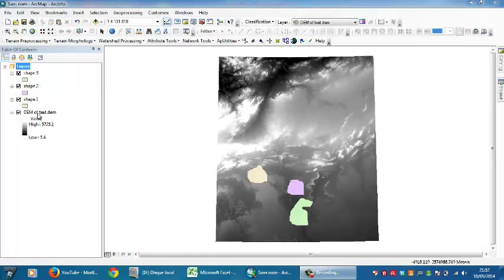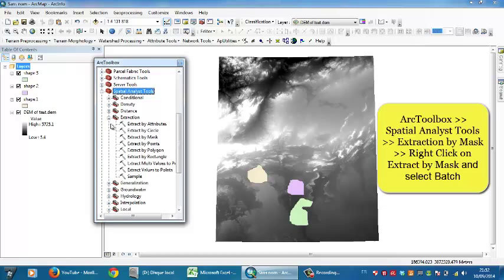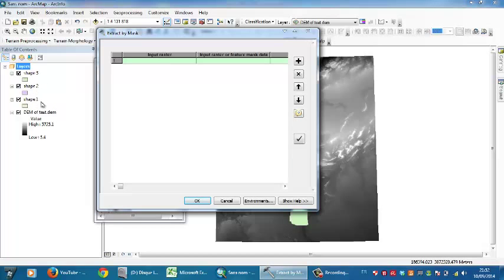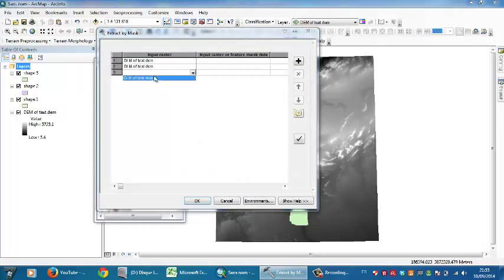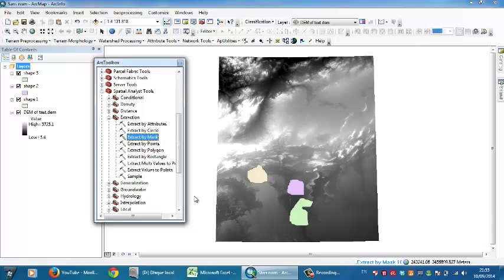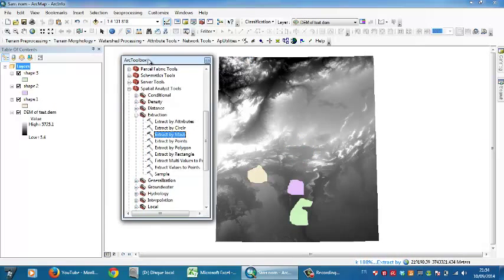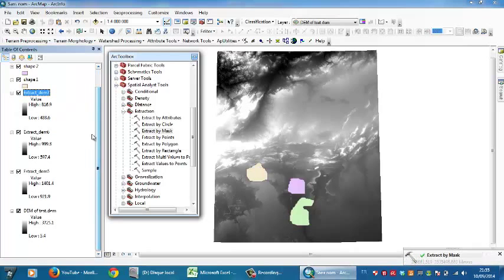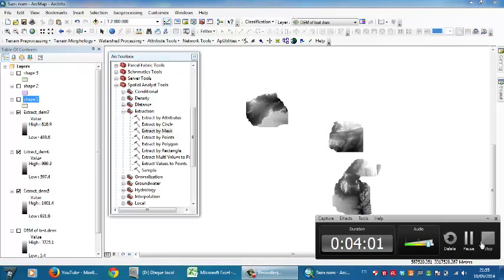Clip a multiple Shapefiles from DEM in one click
in this video you will see how to clip a different polygons or shapefiles from DEM in one click